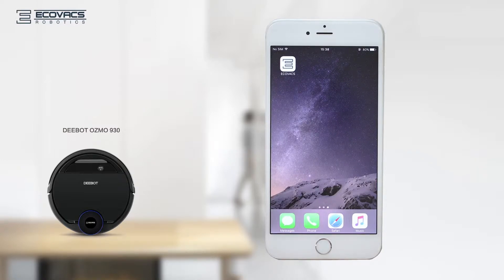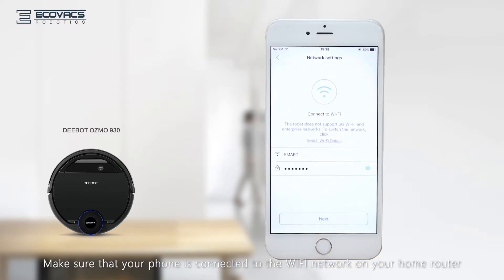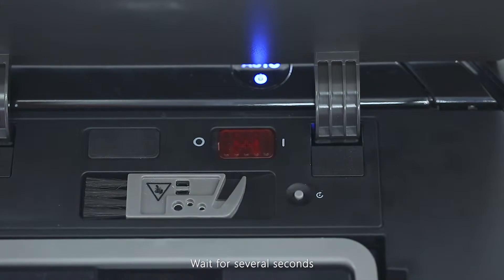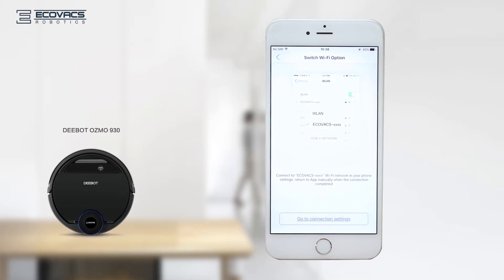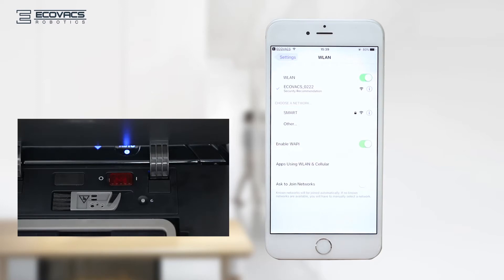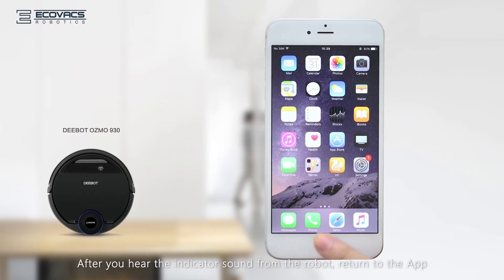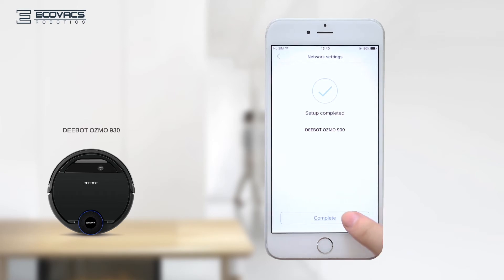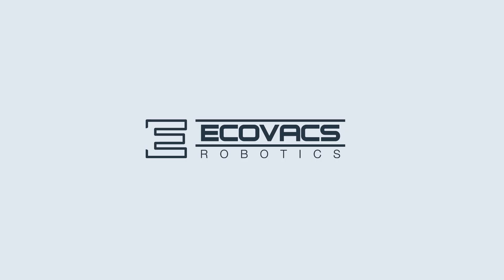סרטון הדרכה לחיבור לאפליקציה של ECOVACS DEEBOT OZMO 930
סרטון הדרכה לחיבור לאפליקציה של השואב הרובוטי השוטף דגם דיבוט אוזמו 930 מבית ECOVACS
יבואן רשמי: אלקטרו-גל יבוא ושירות בע"מ